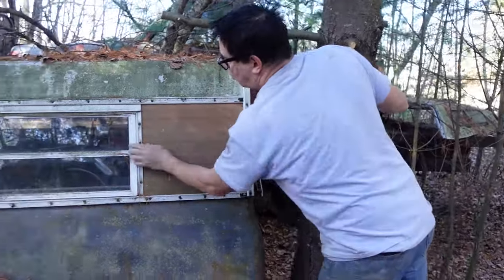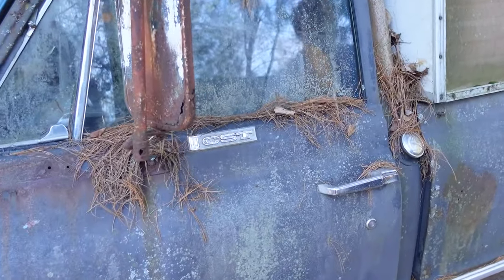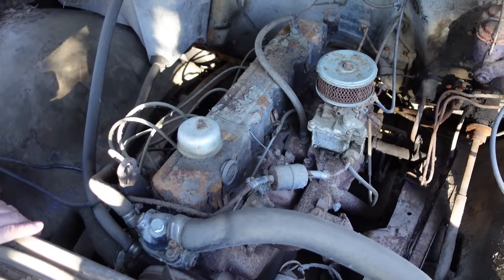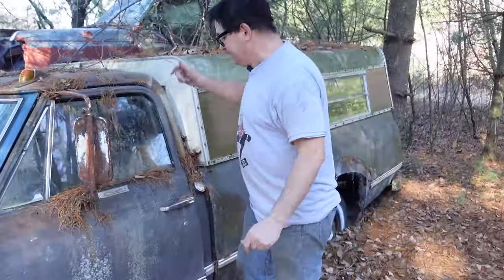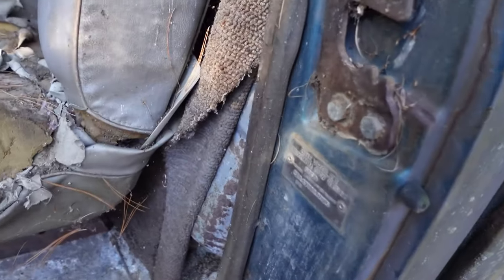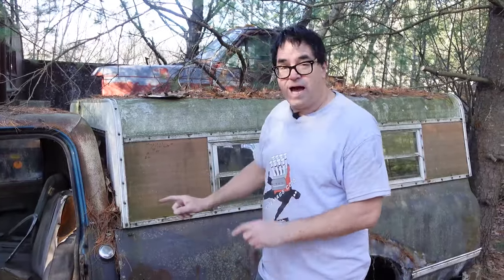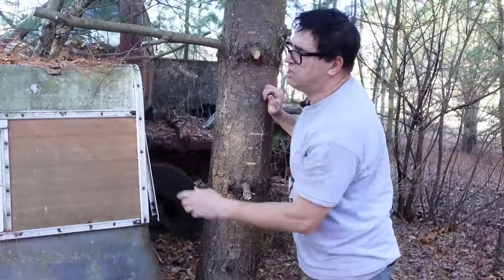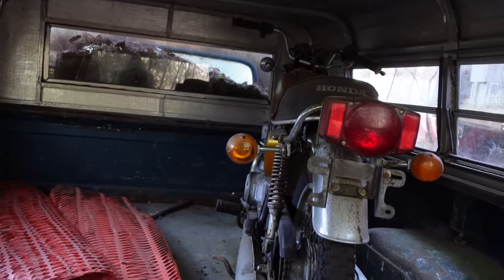Truck Week EP31 - C10 CST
This 1967 Chevy C10 was the first year for a thorough redesign that transformed Chevy pickup trucks into daily drivers – and not just work horses. Add the first-year Custom Sport Truck (CST) option and you even get bucket seats and chrome trimmed pedals. But what’s up with the heart transplant? And is that really a vintage Honda CB200T motorcycle in the bed? Watch and find out!